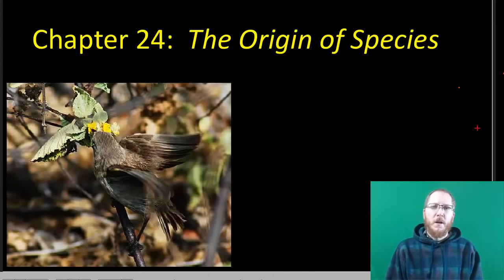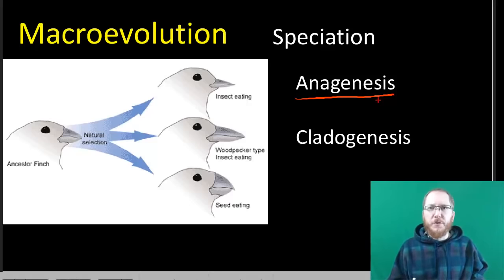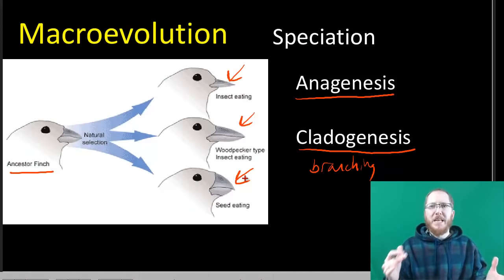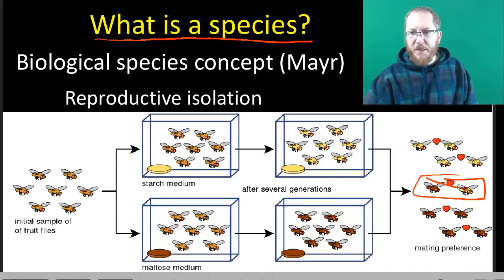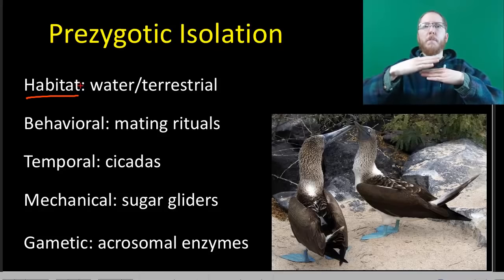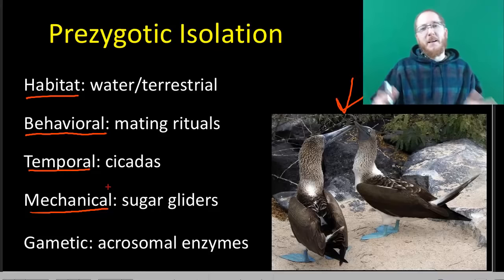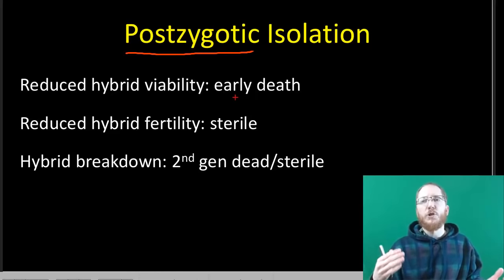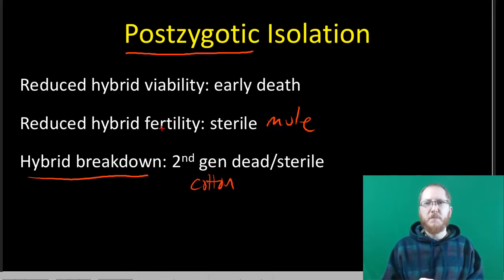AP Bio: Speciation - Part 1